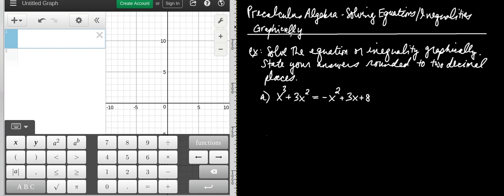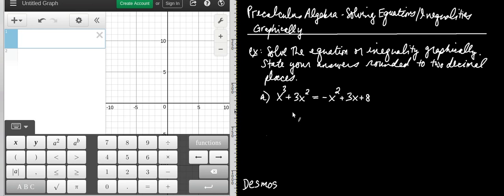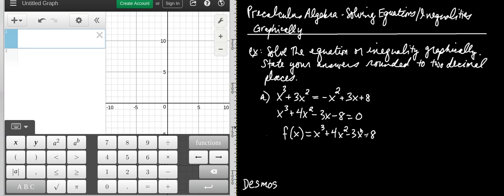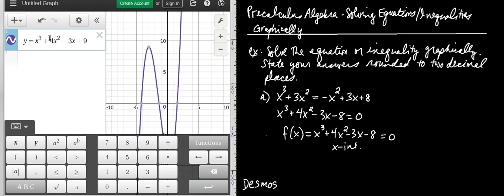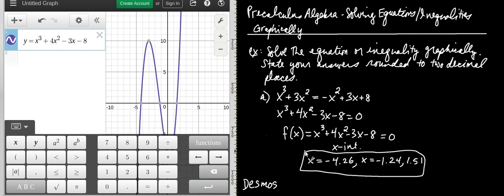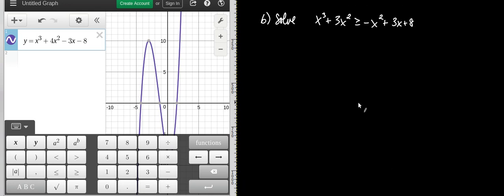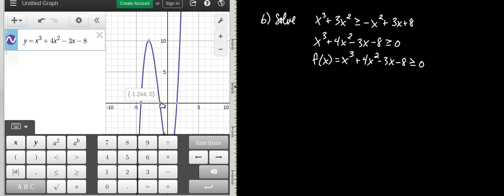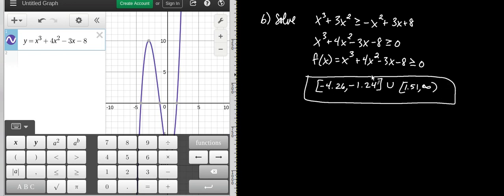Precalculus Algebra Solving Equations and Inequalities Graphically